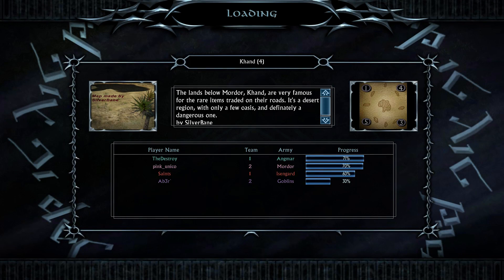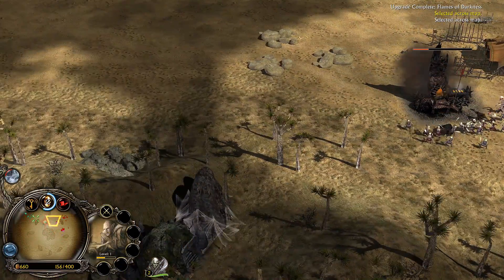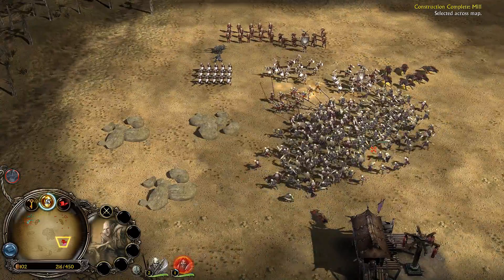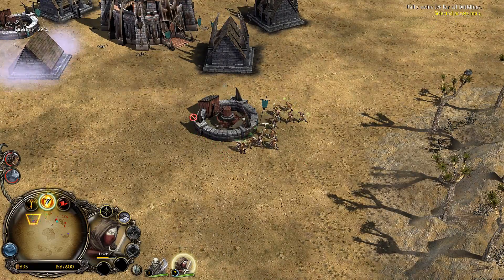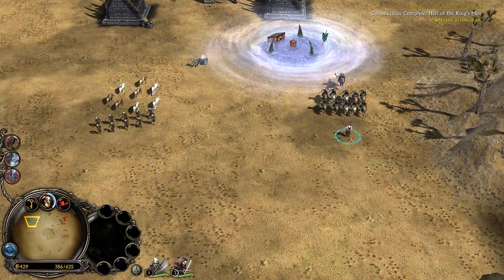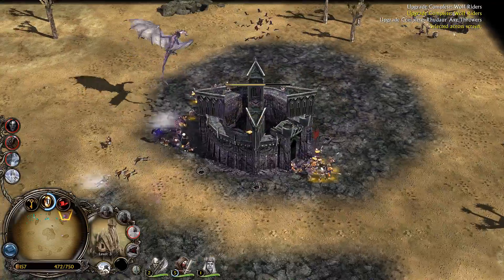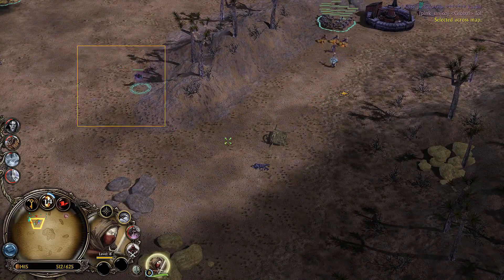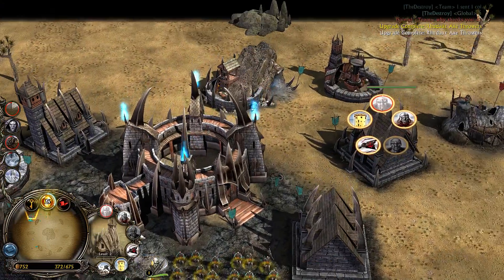RotWK 2.02 Live Commentary #128: 2v2 on Khand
The Battle for Middle-Earth II: The Rise of the Witch-King
Match type: 2v2
Patch: 2.02 v6.0.0
Map: Khand
Players:
Team 1 - TheDestroy (Angmar), Saints (Isengard)
Team 2 - pink_unico (Mordor), Ab3r` (Goblins)